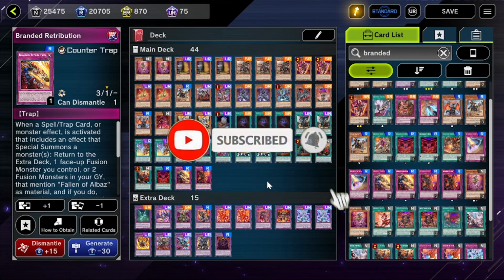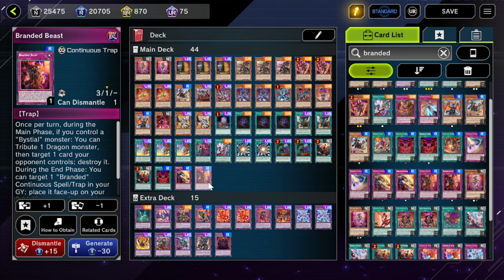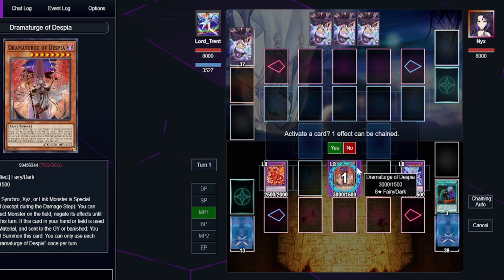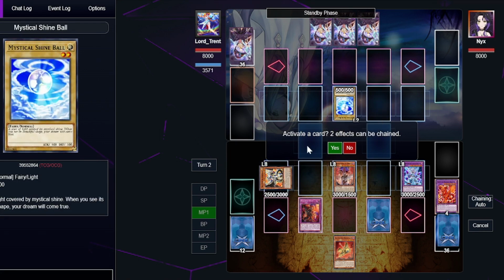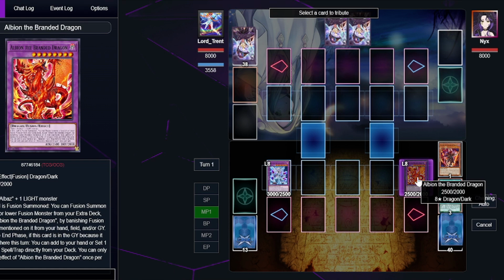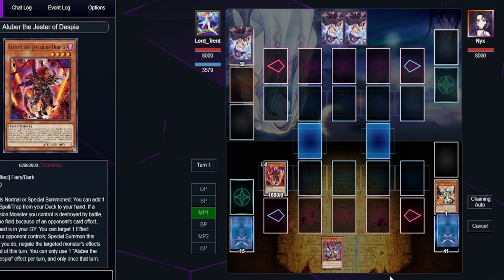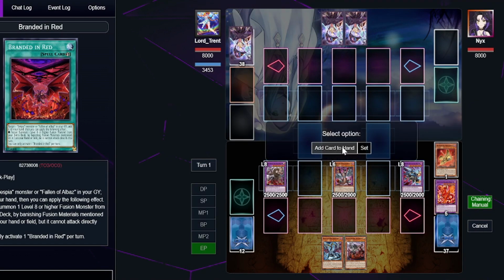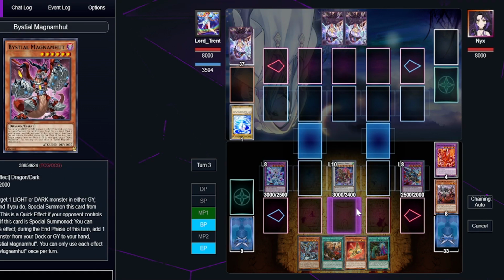Branded Despia In-Depth Combo Guide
This is a branded despia deck for master duel that includes new branded combos and new despia combos. This deck also uses the all new bystial monsters. This video will teach you how to play branded despia.

Let me know what you want to see on this channel  (Deck profile ? live duel ? Box opening ? Rare collection pick up ?  Combo video ? Tier List ?  More yugioh master duel videos ? Yugioh top 10 ? Yugioh History ? ) Let me know what you want to see.